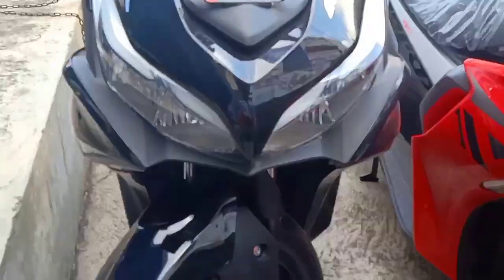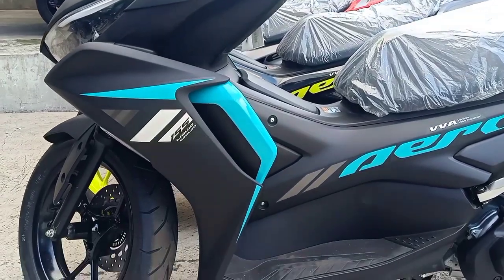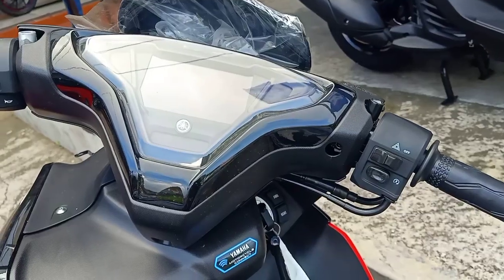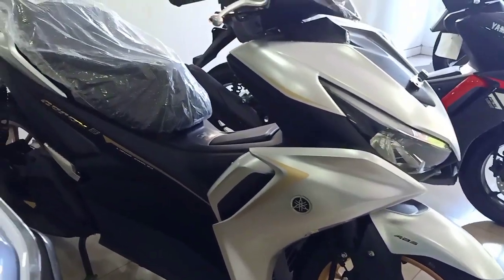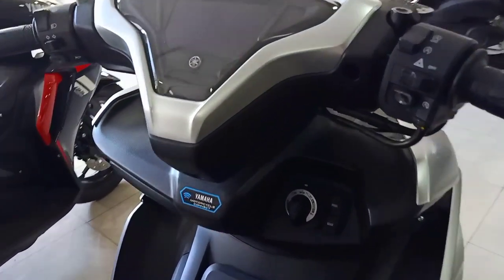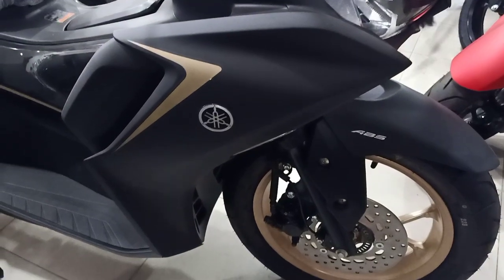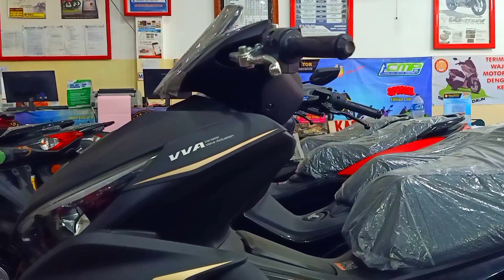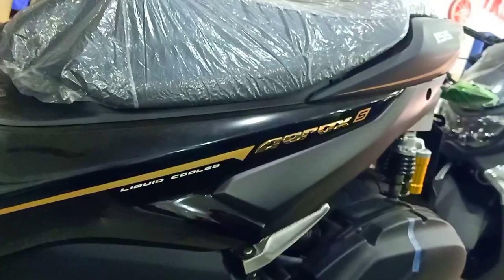Pilihan warna komplit YAMAHA AEROX CONNECTED - 4 warna connected dan 2 warna connected abs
Divideo ini adalah semua pilihan warna Yamaha Aerox dari yang connected sampai connected abs. Yang aerox connected dijual mulai 25,5 jutaan dan yang aerox connected abs dijual mulai 29 jutaan. Semua nemiliki spesifikasi mesin 1 silinder sohc 155 cc ,vva,4 klep.
Fitur digital speedometer,LED,Y connect,smg,dan untuk type aerox abs dapat tambahan fitur abs,keyless key,emblem gold juga velg gold.